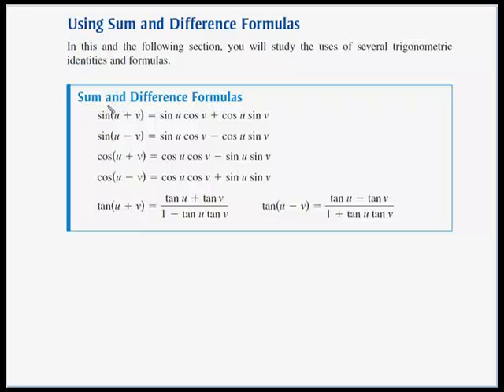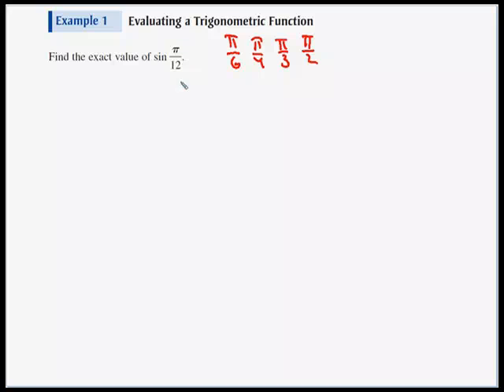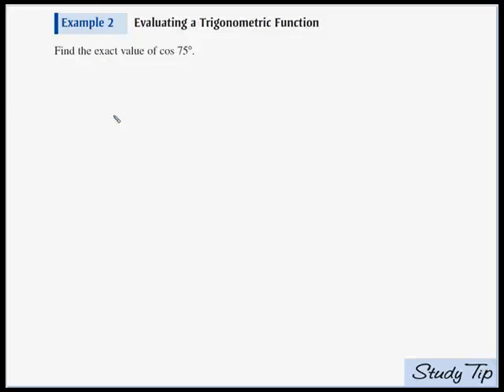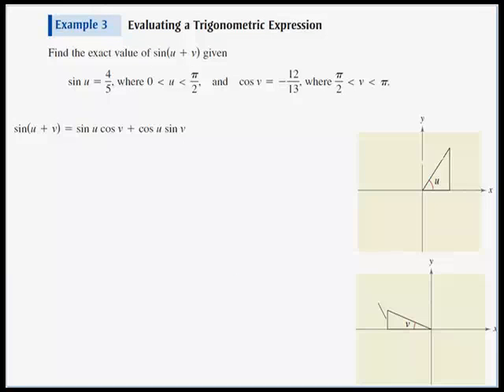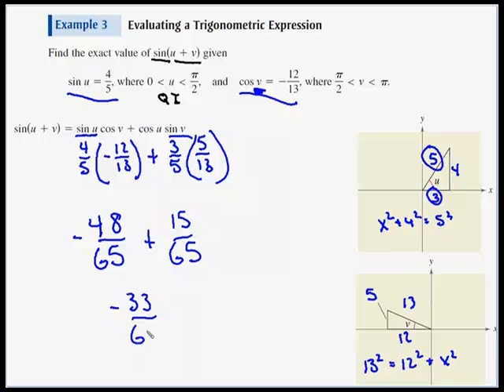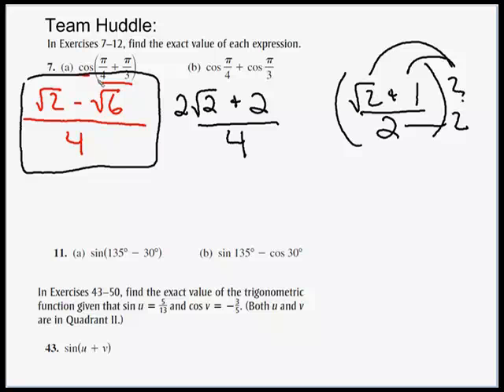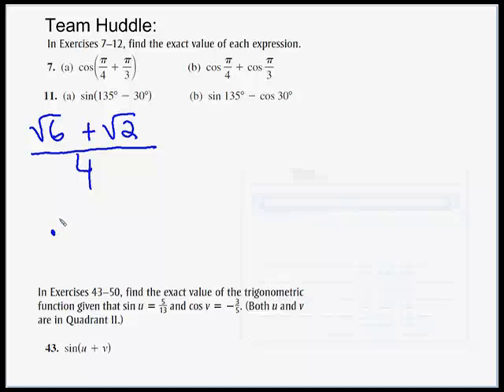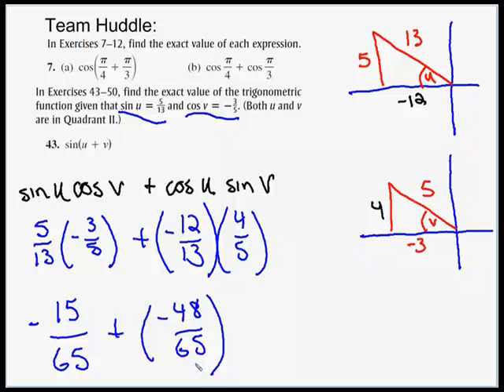7-4 Sum and Difference Formulas day 1